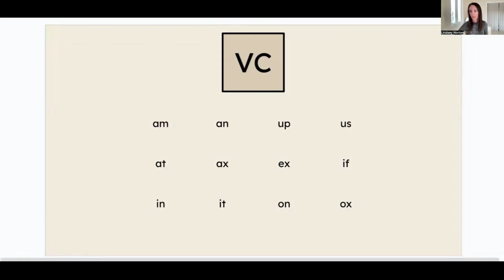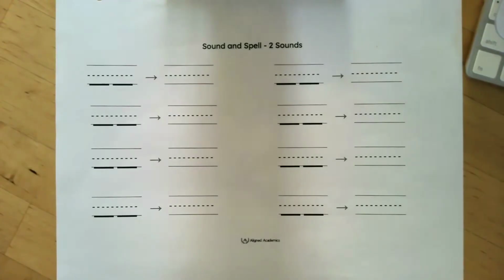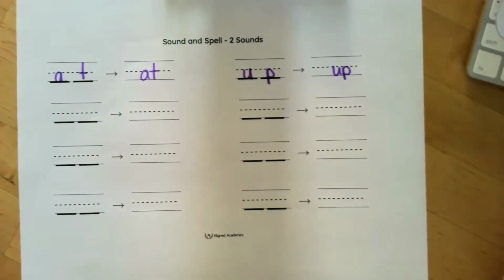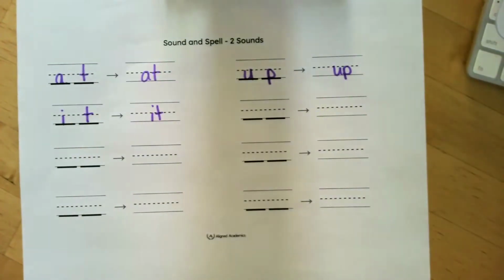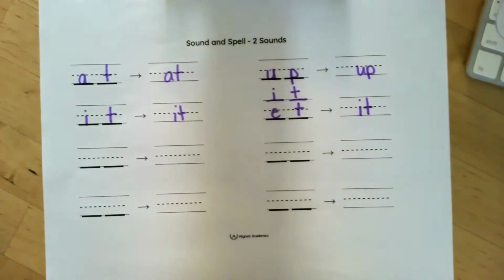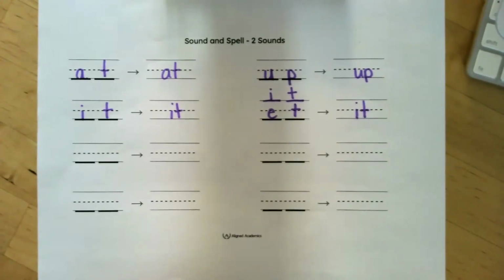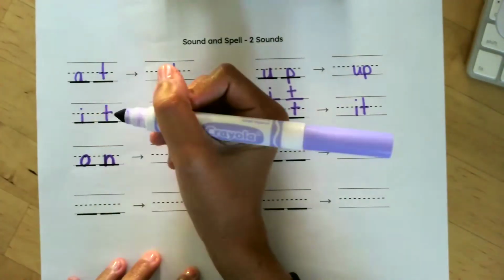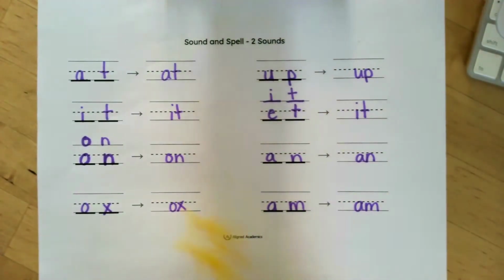Sound and Spell 2 sounds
In this video I explain how I do the sound and spell exercise with students.